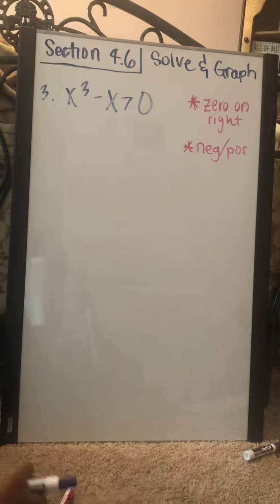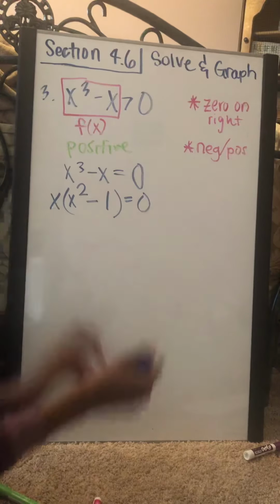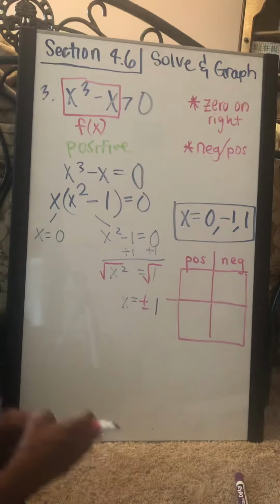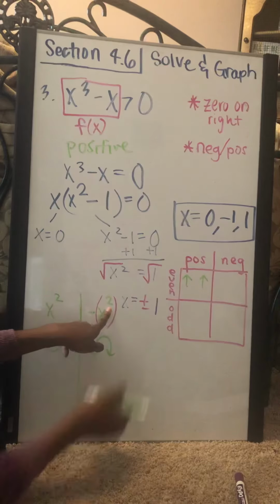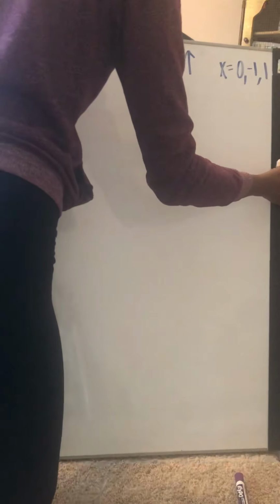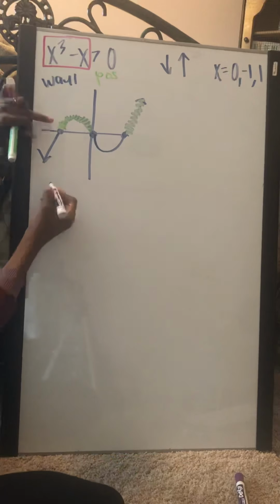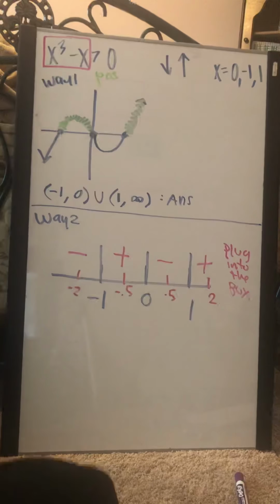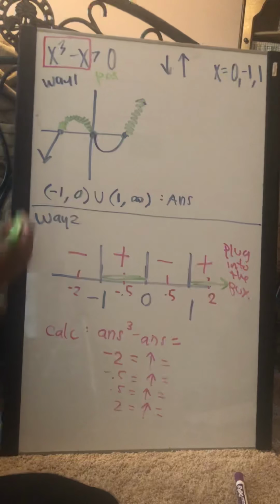CA Sect 4.6 #3 (skip #4)